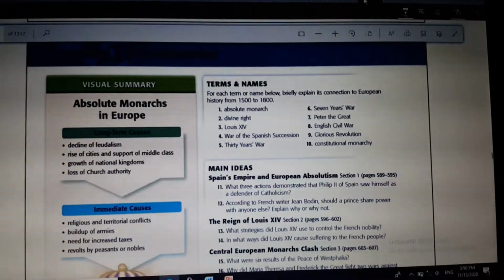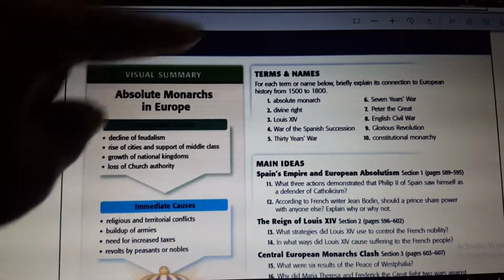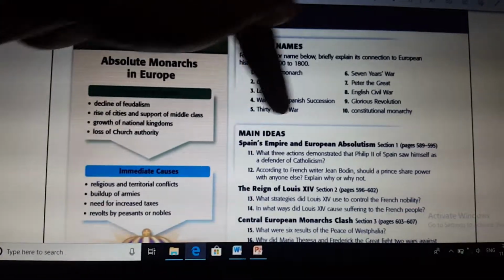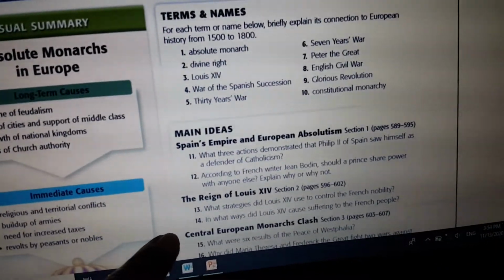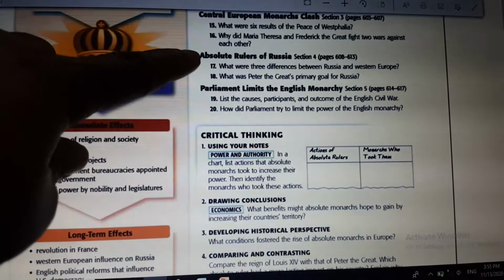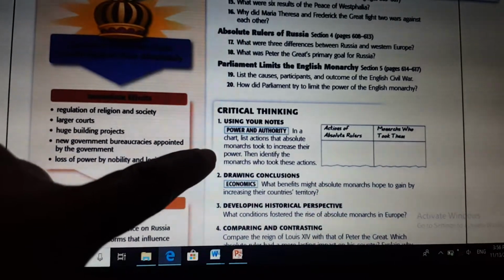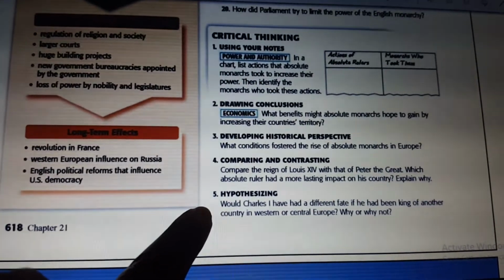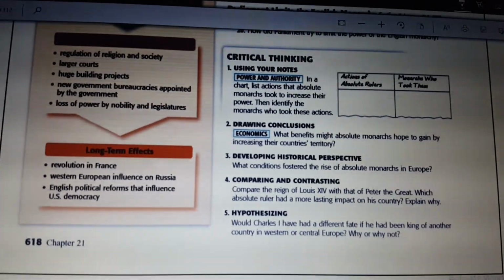Chapter 21 p. 618 McDougal Littell's World History Patterns of Interaction 2009 End ofChp Assessment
End of Chapter Assessment Reading